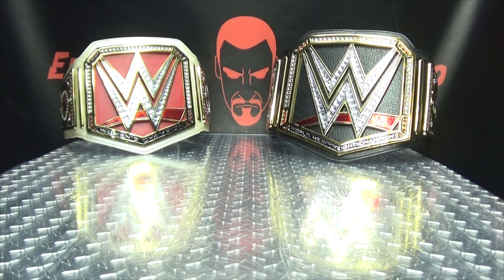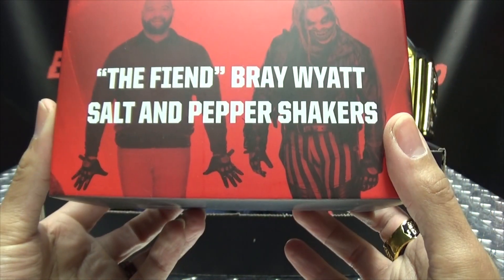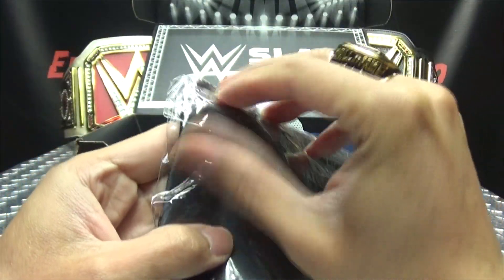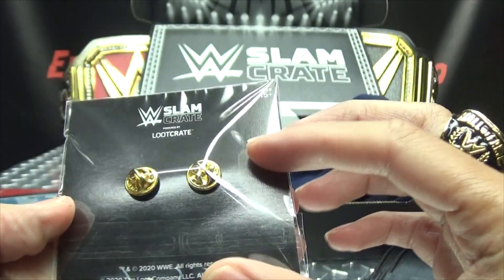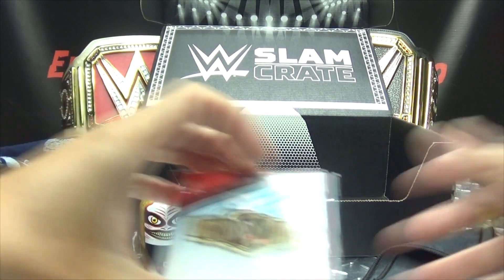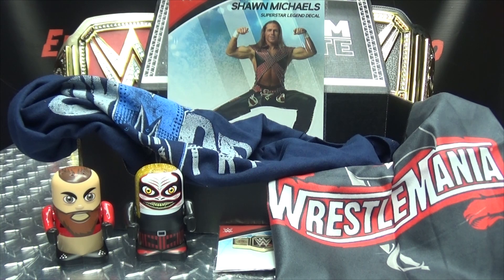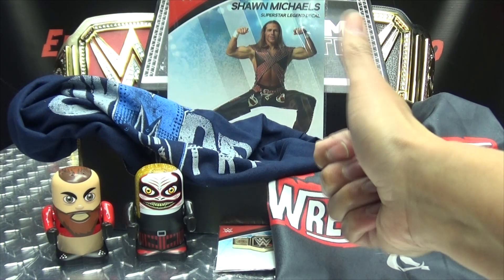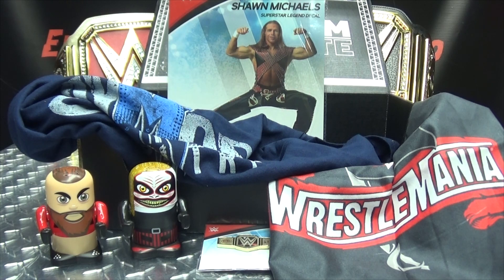WWE SLAM CRATE April 2020: EmGo's Reviews N' Stuff